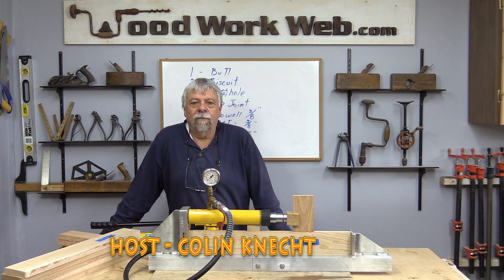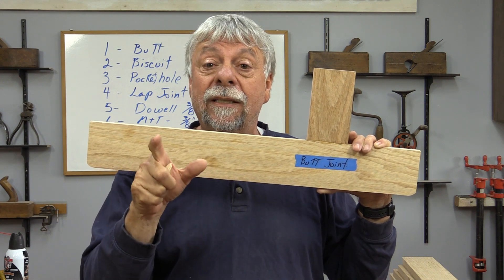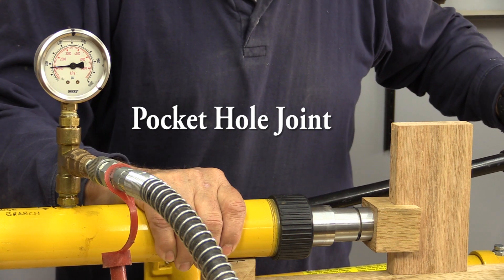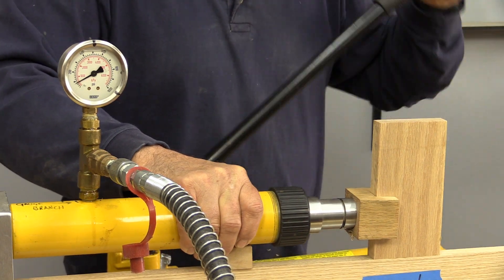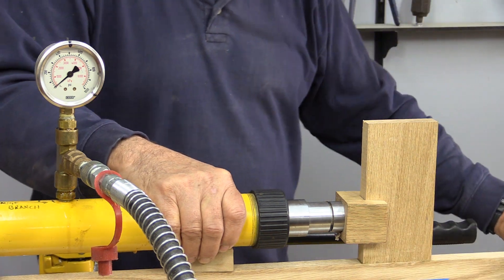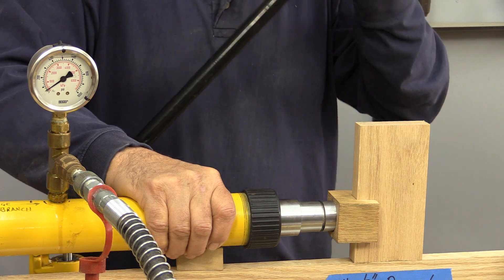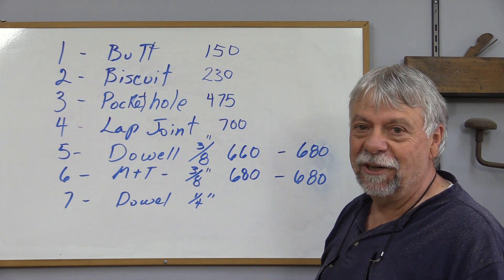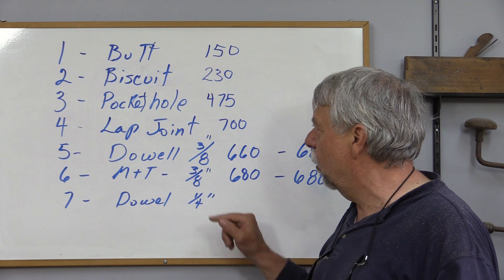Woodworking Joint Tests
In this video we test the shear strength of a variety of woodworking joints.

When we are making a variety of woodworking projects it is not uncommon to wonder about joint strength, after all it might be something like a kitchen chair or a dinning room table and they need to hold a certain weight. There are many woodworking joints that can be used from simple butt joints, mechanical joints like pocket holes, and all sorts of wood joints like biscuit joints, mortise and tenon  joints even dowel joints. All of these have differing strengths and the kinds of woods makes a difference too. In this video we pick some of the most popular joints, connect them with standard Titebond II glue, allow them to dry for a couple of days then tested each of them, and this video is the result of those tests.